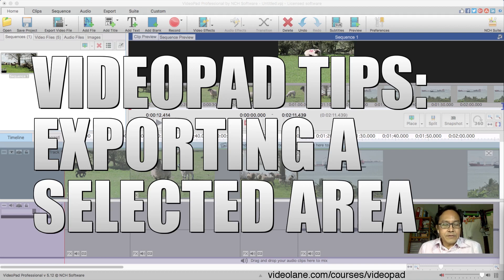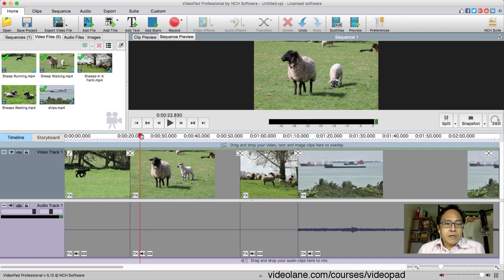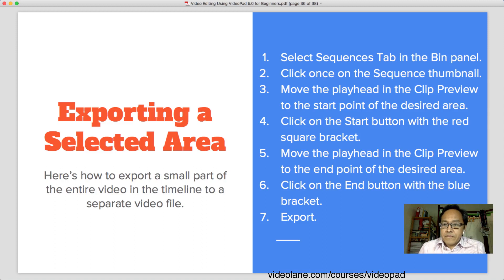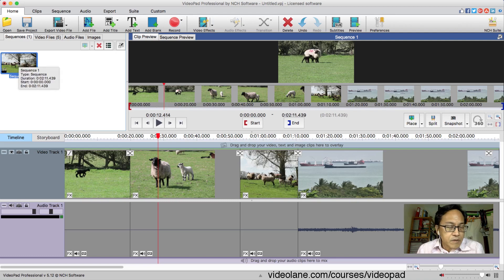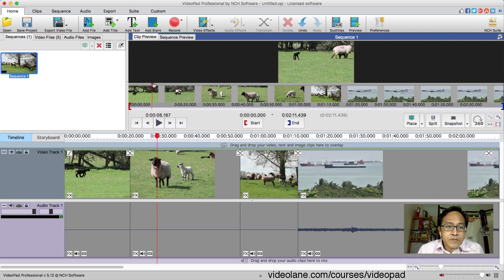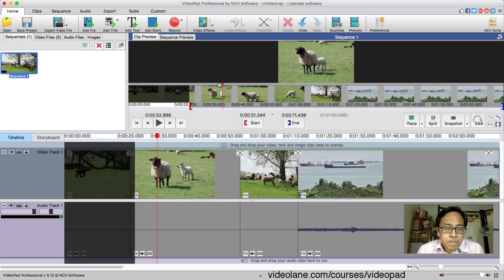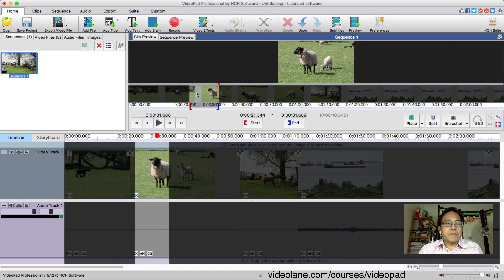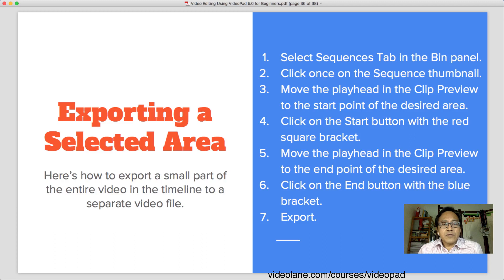VIDEOPAD TIPS: Exporting a Selected Area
Here’s how to export a small part of the entire video in the timeline to a separate video file.